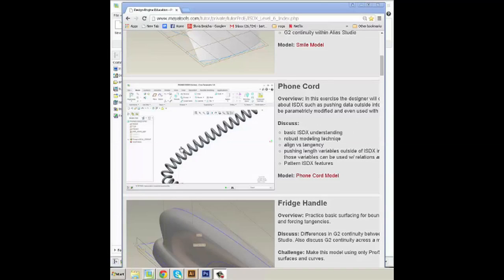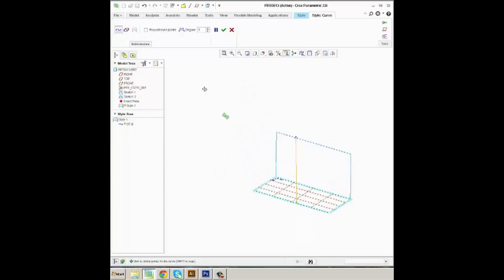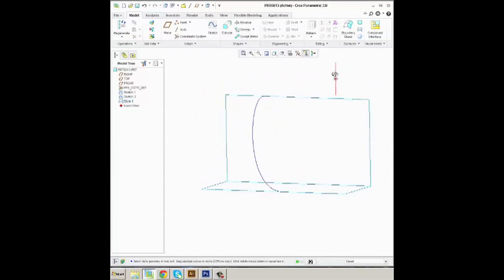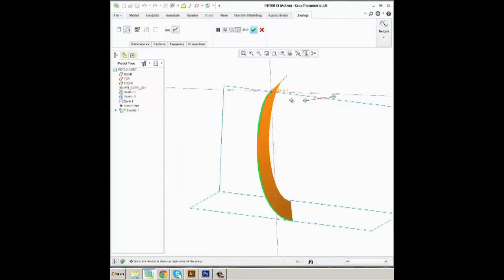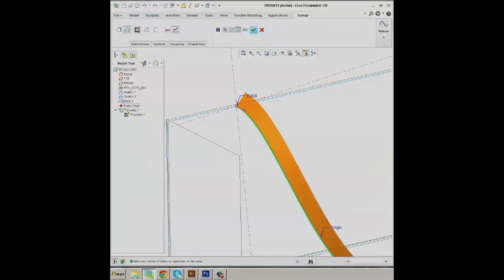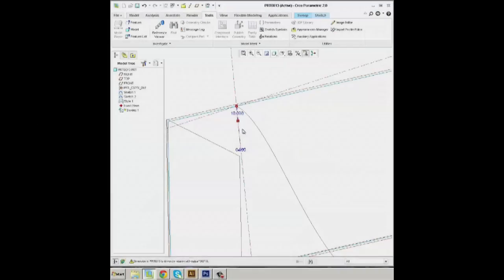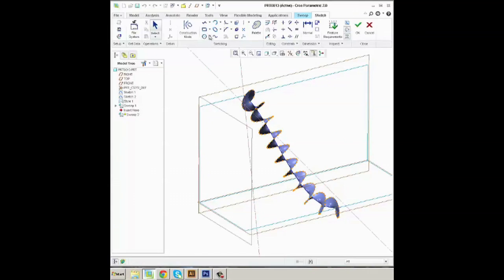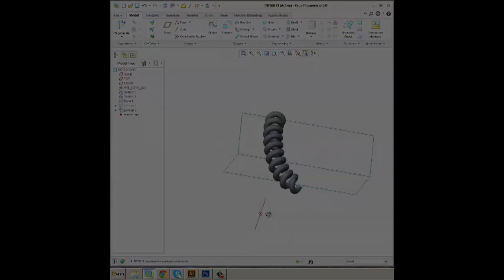Learn Creo 2.0 Surfacing Style + Trajpar Feature in this online Creo training tutorial 2015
Design Engine Education is, hands down, the world leader in delivering high-impact courses for 3D professionals, industrial designers, mechanical engineers, draftsmen  designers alike. We are less about the software and more about technique, which delivers higher software comprehension and retention. We don't just teach the software; we teach design and engineering. We have a proven track record, having trained over 2,000 industry professionals from Dell, Caterpillar, Rubbermaid, Sandia National Labs, General Atomics, and NASA -- just to name a few.

This short video covers the highlights and the use of Creo Style surfaces part of our Learn Creo surface training classes in Chicago. A testimonial of a Design Engine student is also included who participated in the Creo Surfacing week-long training intensive. We look forward to hearing from you! Although nothing beats training live with our instructors face to face, we also have training delivery system for learning surfaces. We look forward to hearing from you!

Blog for design and engineering
htttp://proetools.com School for learning Creo & Solidworks